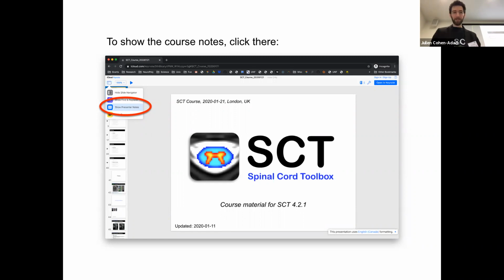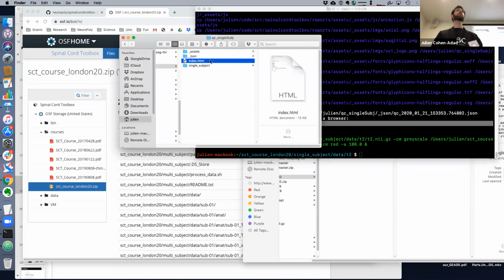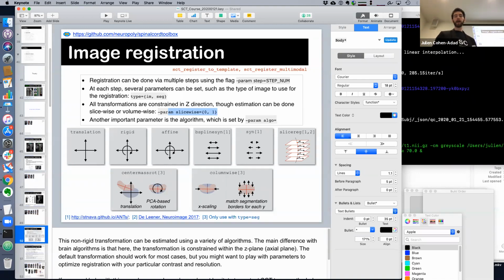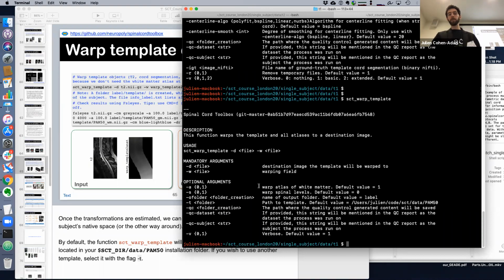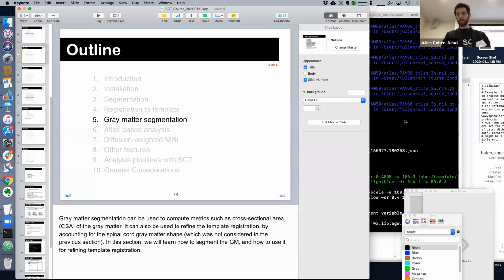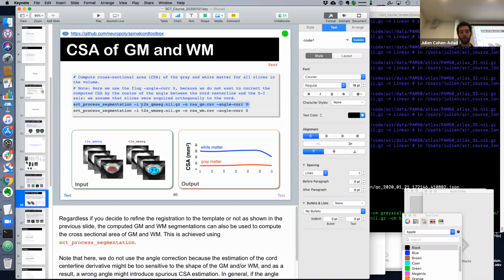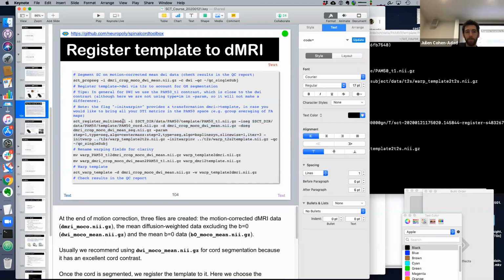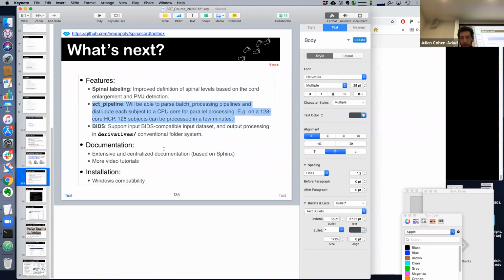SCT course 2020-01-21